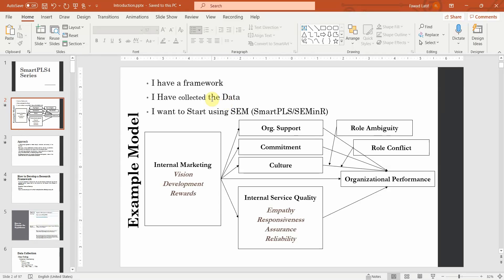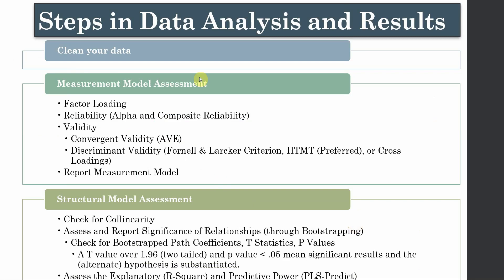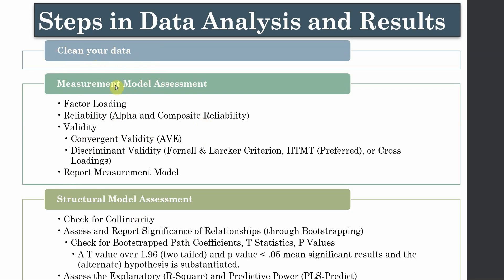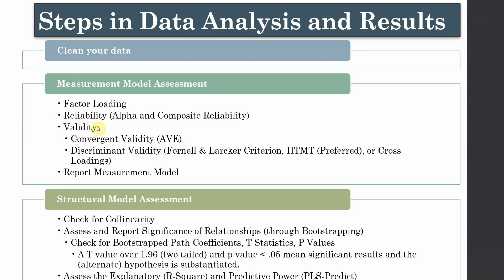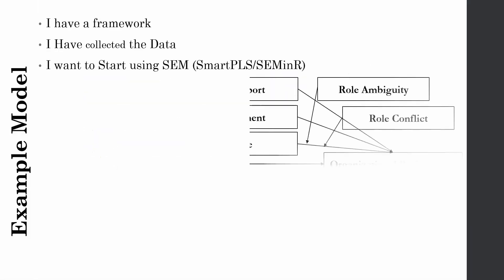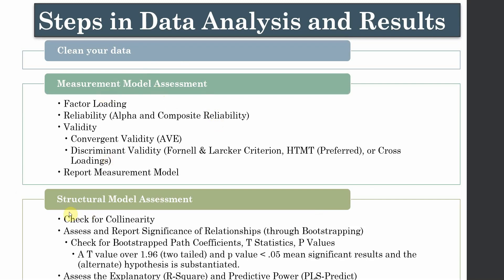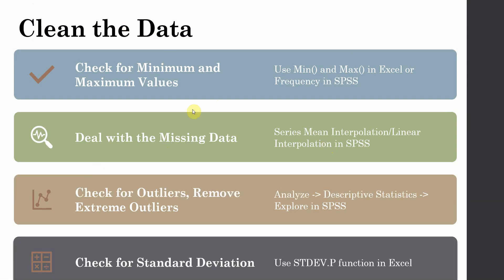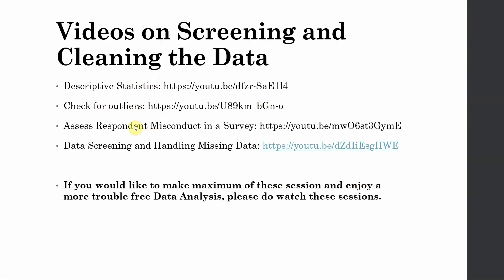SmartPLS4 Series 3 - Steps in Data Analysis and Cleaning the Data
The short session guides on the steps for data analysis when using Structural Equation Modelling. The tutorial is focused on explaining the data analysis process that shall be followed when using Structural Equation Modelling software like SmartPLS4.